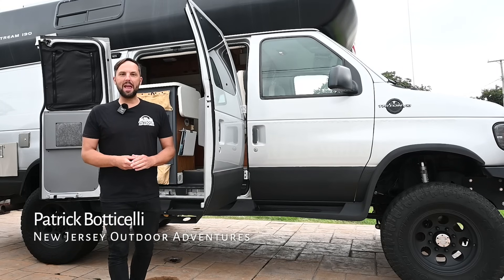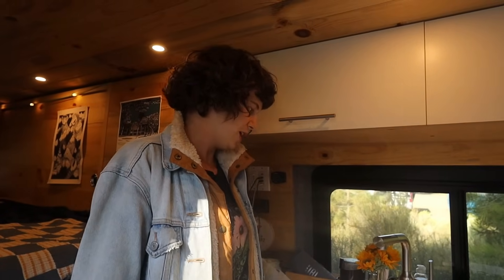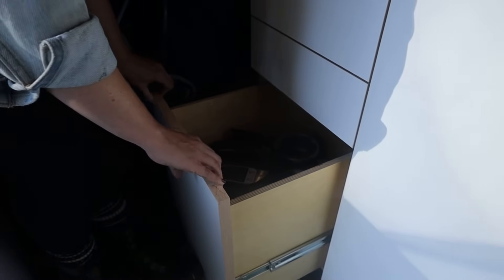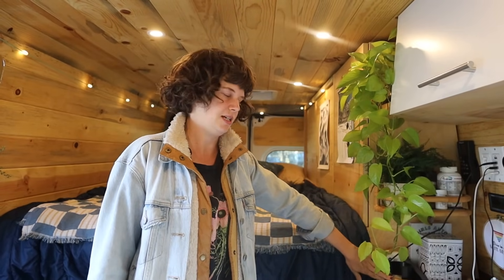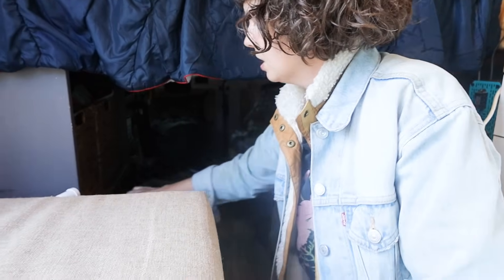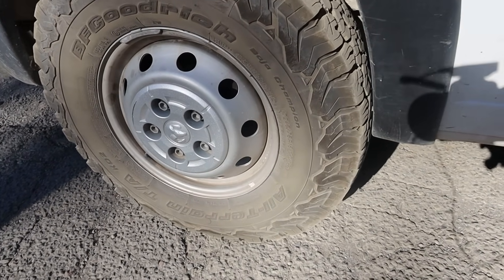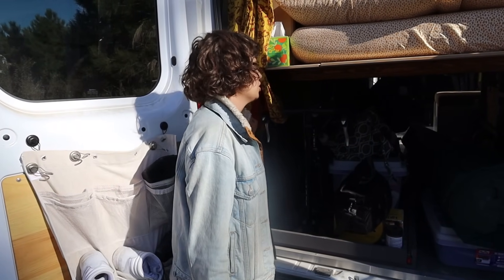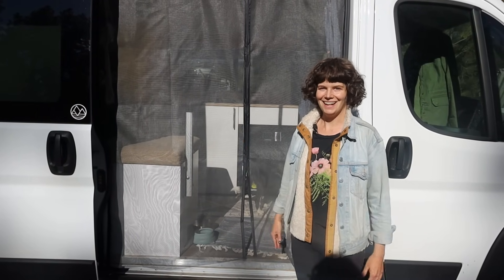She is a SOLO Van Dweller Traveling With A Dog - Full Time VanLife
In today’s video, we feature, Rosy, a solo van dweller, traveling the country full-time with her dog Pepper. She is in a Ram, Pro Master 159 non-extended platform built by Dave and Matt Vans.

Filmed by Robb Walker exclusively for New Jersey Outdoor Adventures.